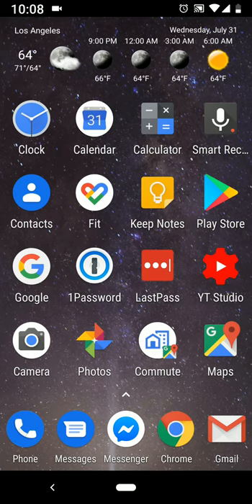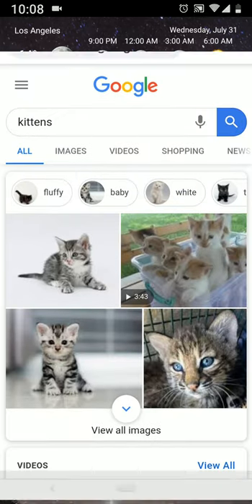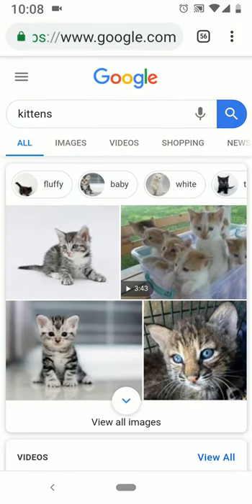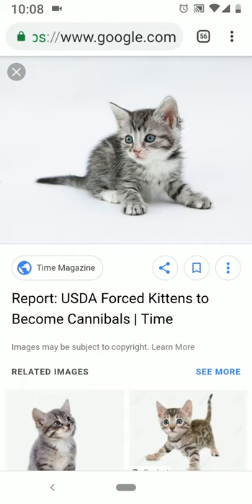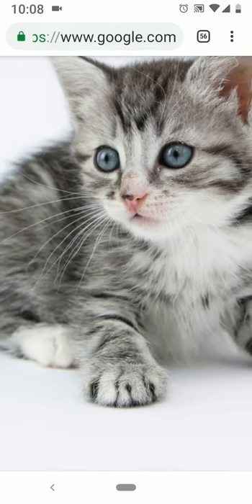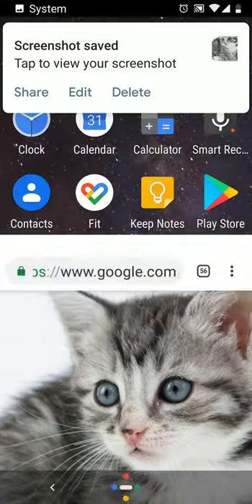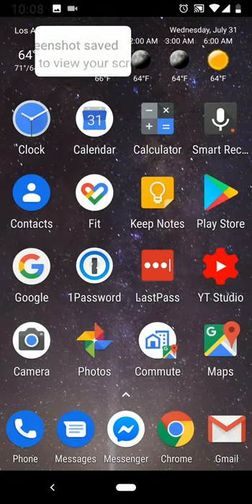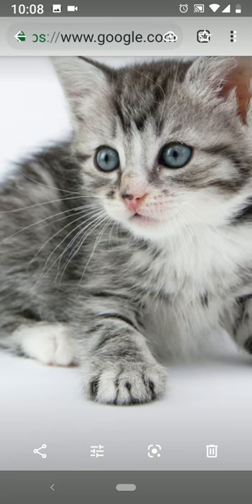Smartphone - How to Screenshot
How to screenshot on your smartphone.